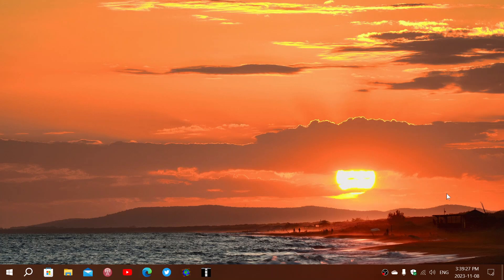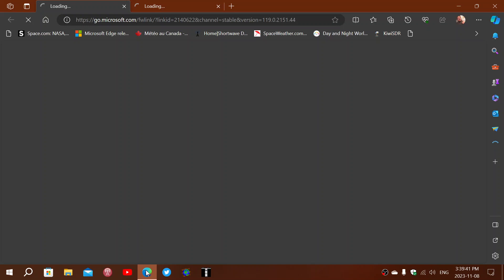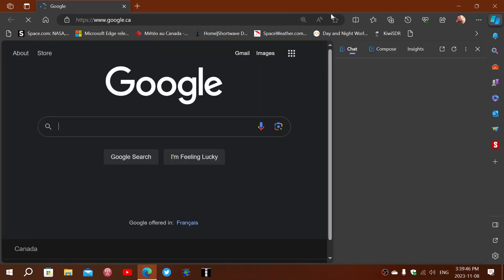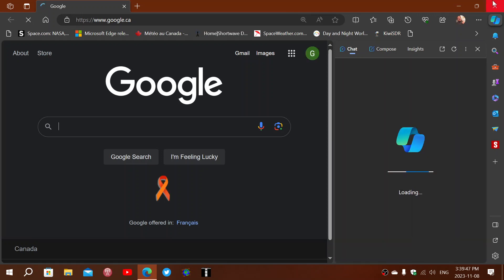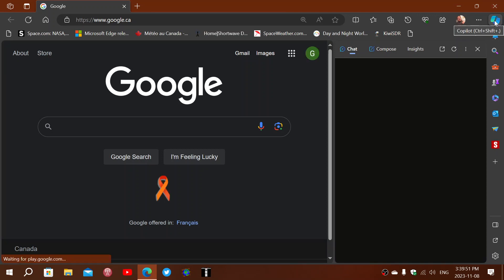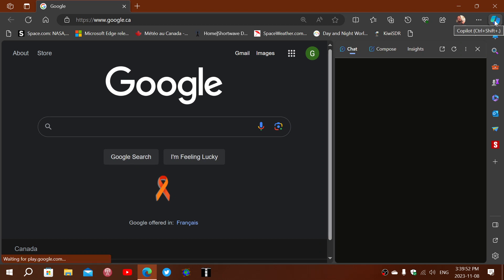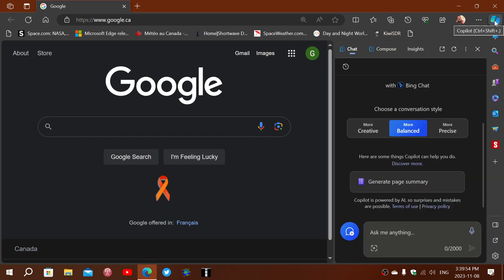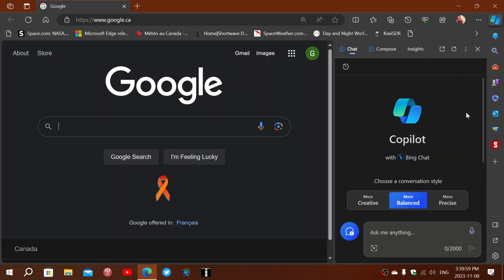Windows 10 22H2 Will be getting the Copilot app and possible other new features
Copilot and some possible new features making it to Windows 10 as the new team leader wants to change a few things